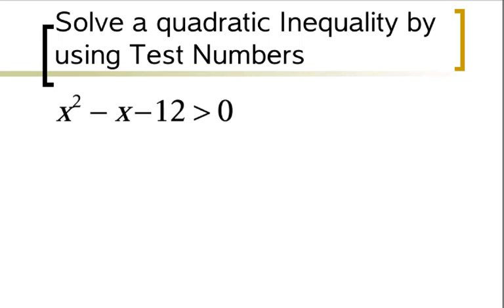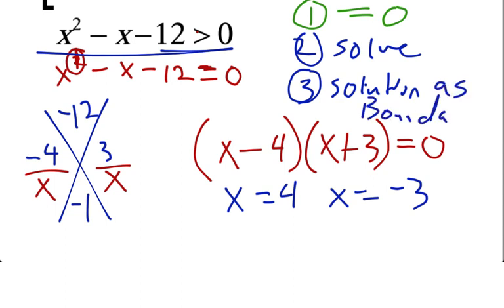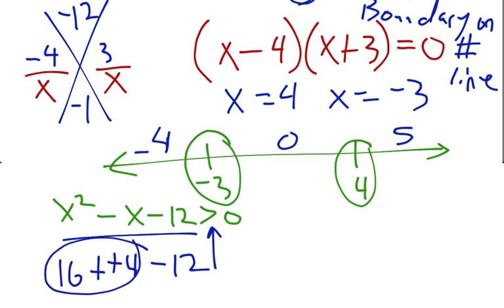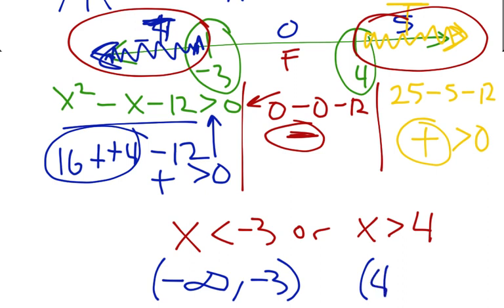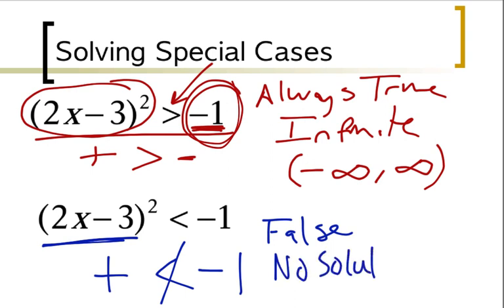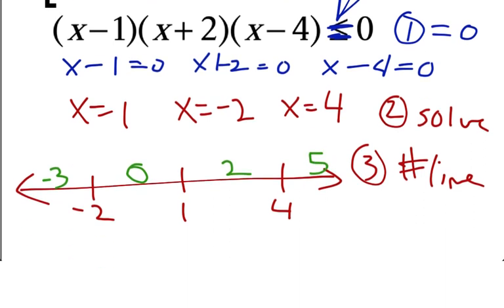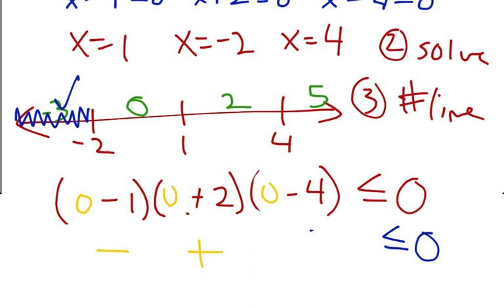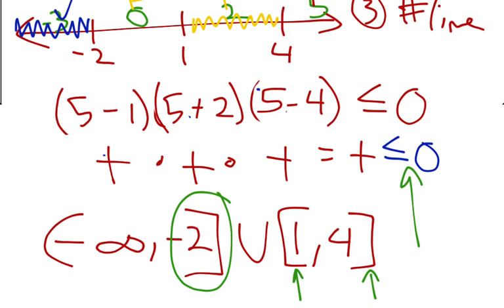Quadratic Inequalities | Polynomial Inequality Basics | Requires Quadratic Solving Strategies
In this video we work to solve quadratic inequalities algebraically by creating a number line with test points. Part of the process requires us to factor and solve a quadratic, for background information on that process view After factoring we identify what makes the equation equal to zero, then utilize a number line with test points to shade solution sets, finally writing our answer in interval notation.

The final example of this video is for a factored cubic polynomial inequality, were we utilize the same method as the quadratic inequalities of a number line with test points with the x-values between the intercepts we identify from factored form.